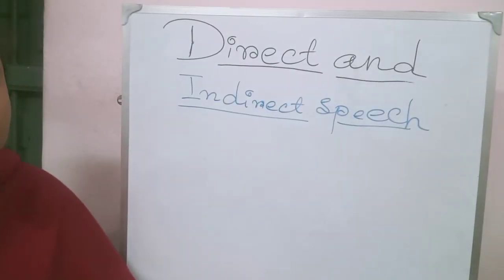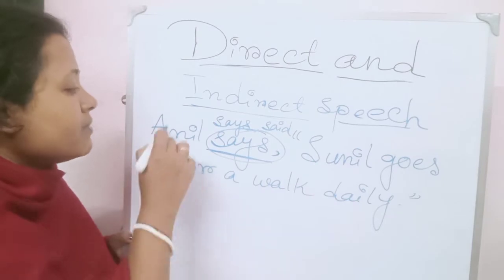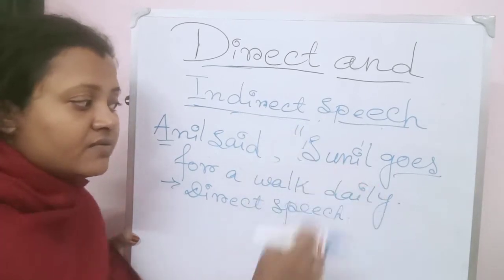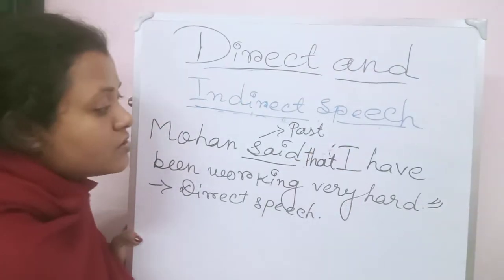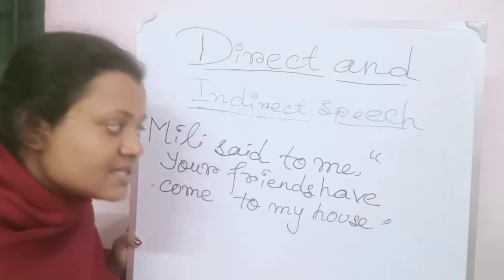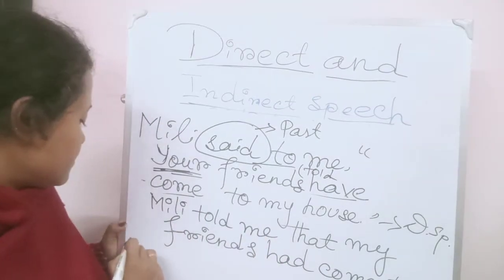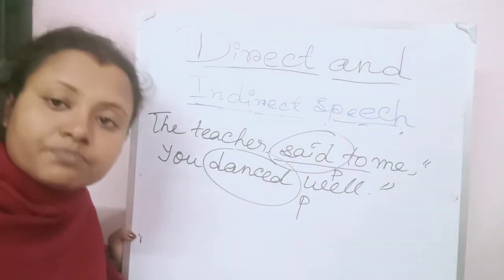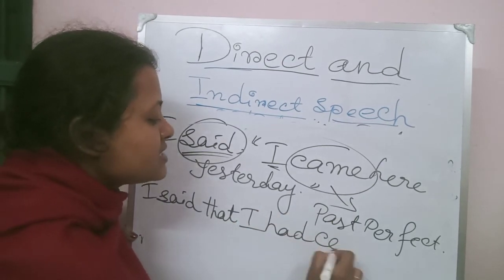Direct and indirect speech